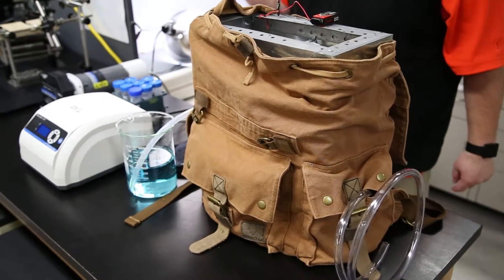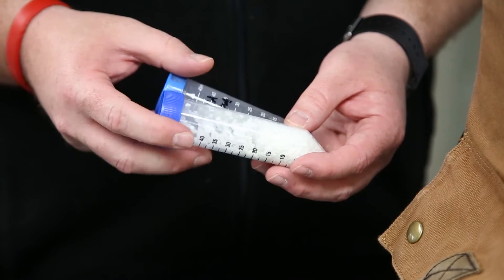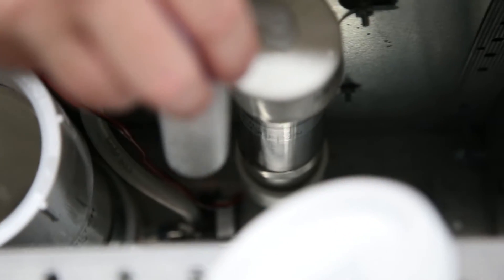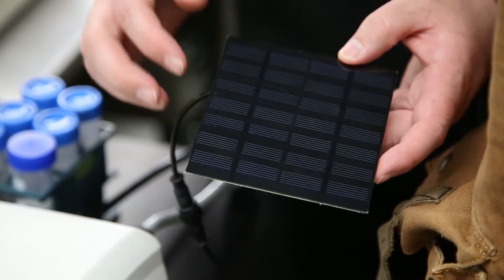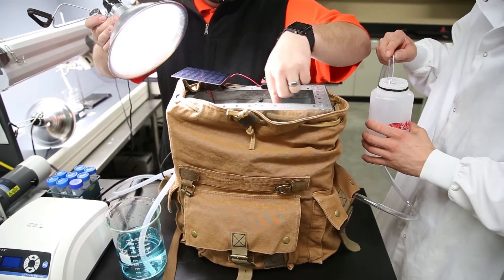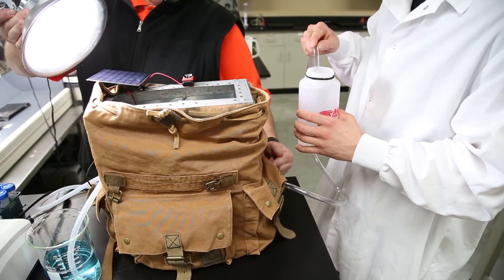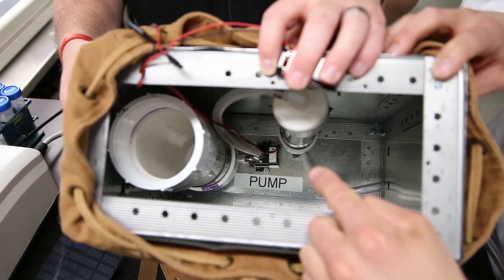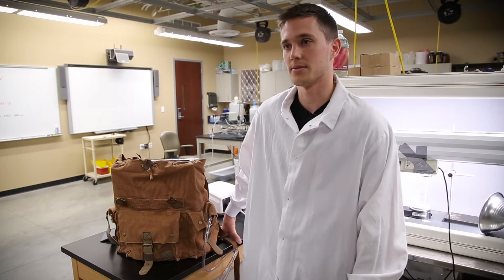Personal Solar Powered Water Filtration System - Lewis University Chemistry Team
Dr. Jason Keleher, Chair and Associate Professor of Chemistry at Lewis University, explains the personal water filtration system his team of undergraduate and graduate students developed.
The solar powered device uses renewable resources and has potential to help populations without access to potable water.